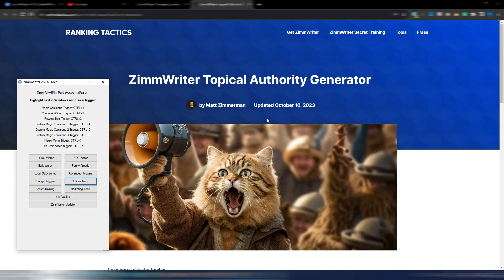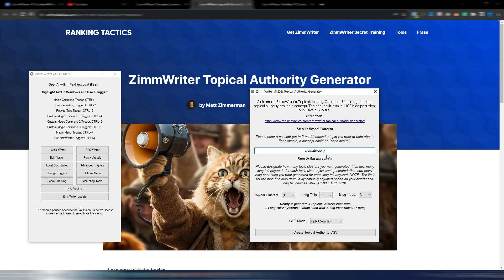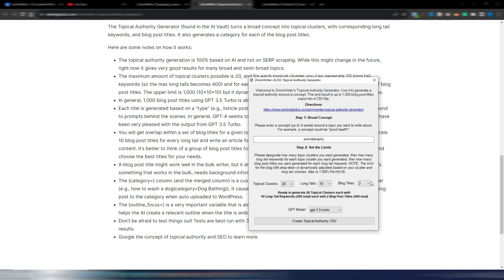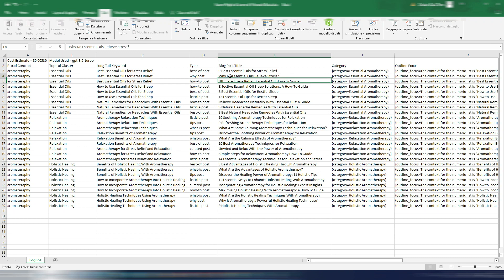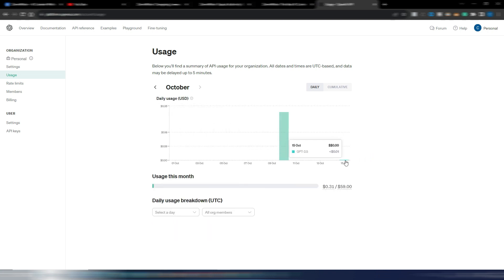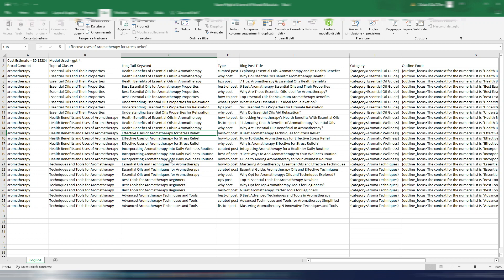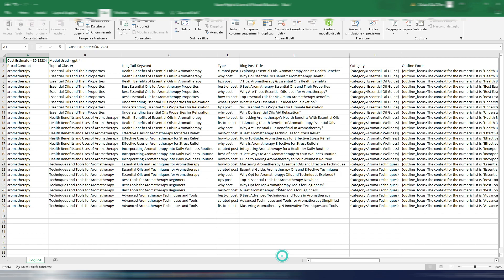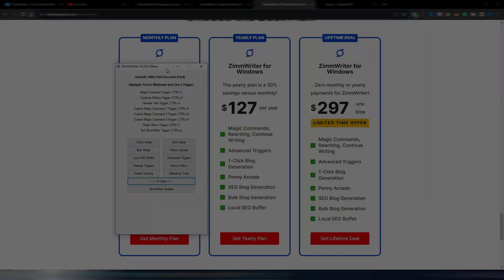ZimmWriter Topical Authority Generator: How Does it Work?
ZimmWriter V. 8.250 now can generate an entire topical map for your site, hundreds of articles for topical authority!

Let ZimmWriter help you with SEO and topical authority with this new feature: topical authority generator.
At the cost of pennies you can use AI to generate topical clusters, long-tail keywords, blog categories and blog post titles.